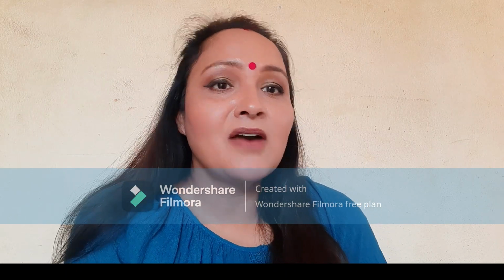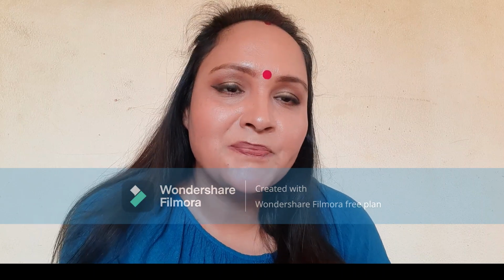Topic-22 Cleaning Agent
Different types of cleaning agent are used by Housekeeping department of Five star hotel.
1.Water is the simplest cleaning agent, not so effective used only for rinsing purpose can not remove and kill germs.
2.Detergent -two types of detergent are their soapy and synthetic
3.Acid has pH scale between 0 to 7
7 pH Scale means neutral , water has 7 pH scale.
4. Alkaline has pH scale between 7 to 14
5. Organic solvent -used in dry cleaning and highly volatile
6. Polishers
7.Deodorant
8.Disinfectant